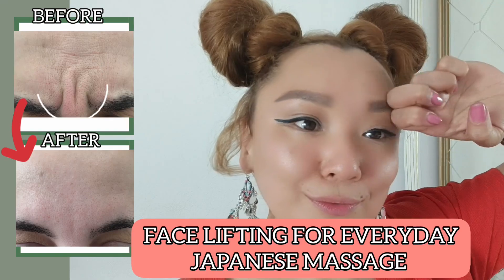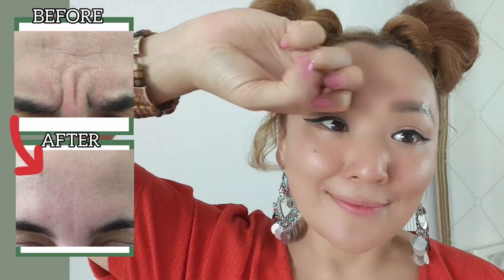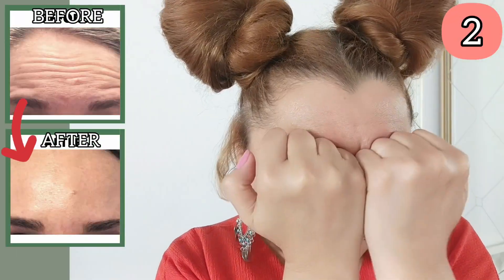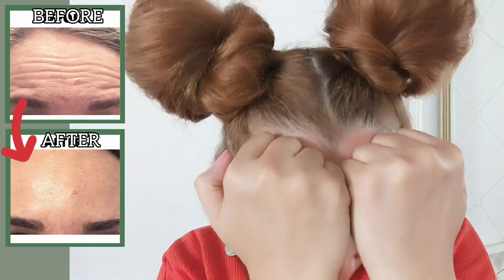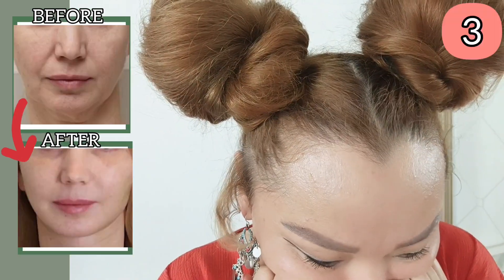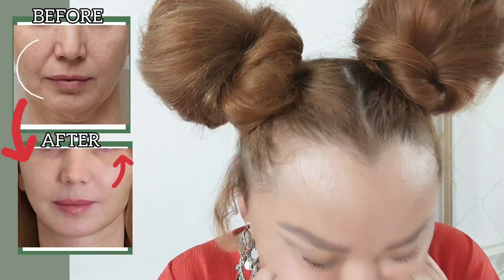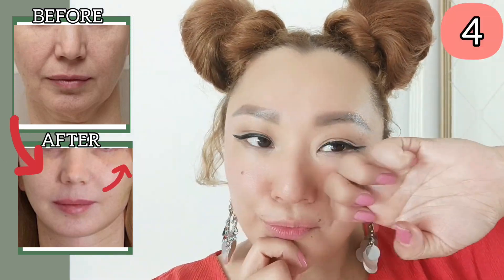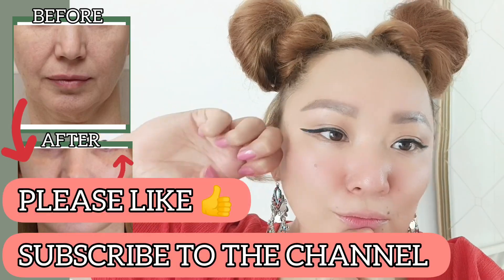Face Lifting Exersises + Japanese Massage